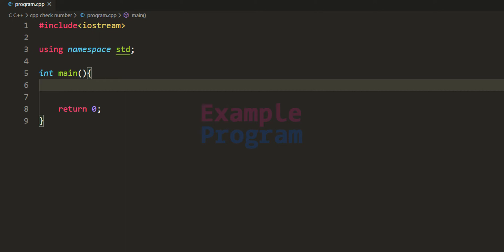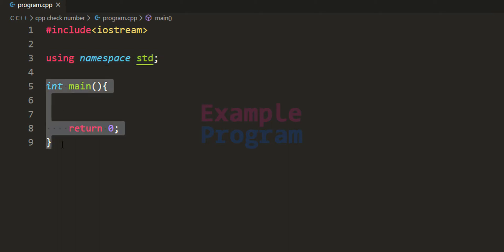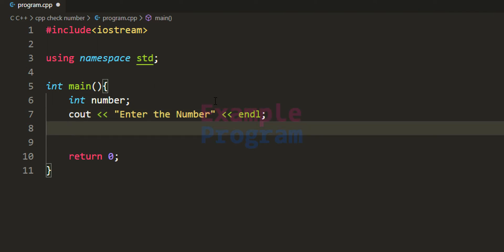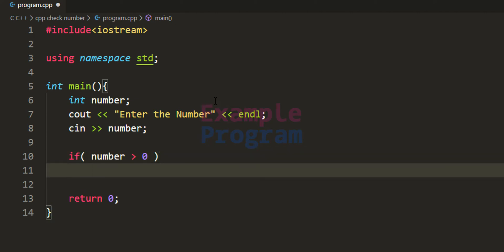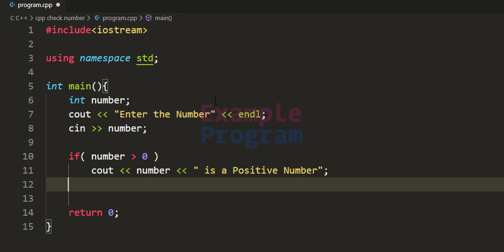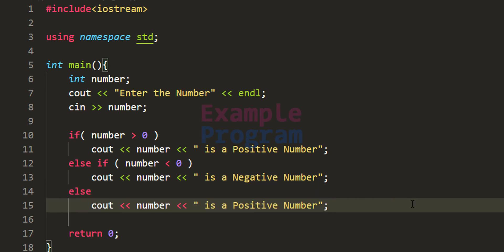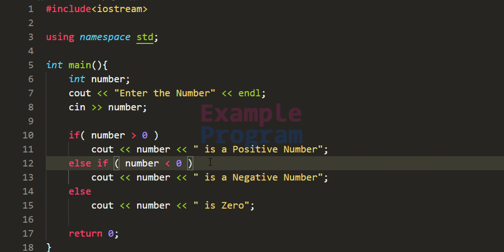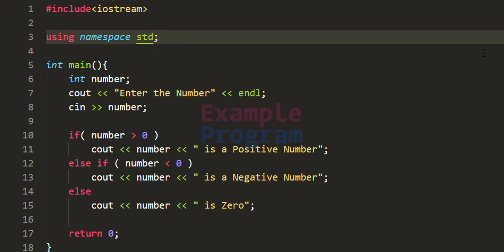Check for Positive or Negative Number or Zero | C++ Example Program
In this C++ Example Program video tutorial you will learn to write a program to check whether the number entered by the user is a positive number negative number or zero.

Here first we ask the user to enter a number, store it in a variable. Then we use if else conditional statement and we begin to  check whether the number is greater than 0. if it so we say it is positive number. Then we check whether the number is less than 0. if it is so then we say number is negative.  else we say the number is zero.